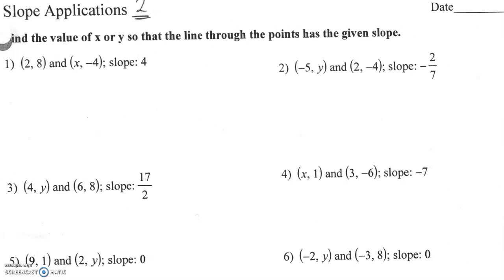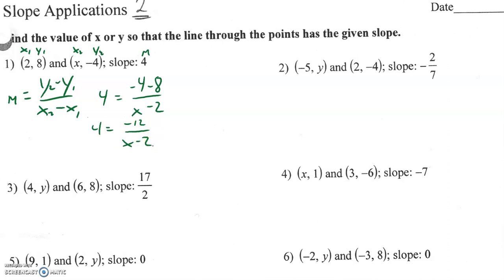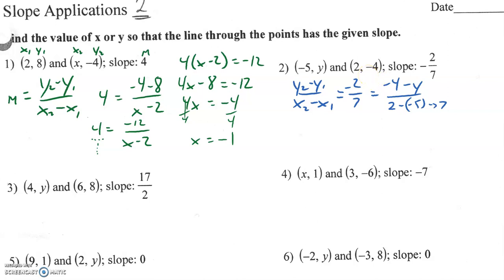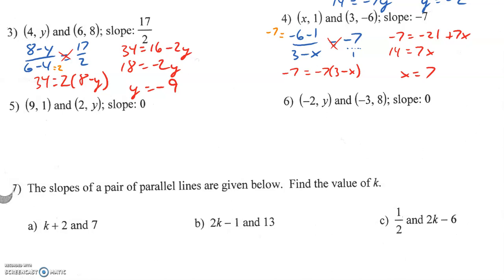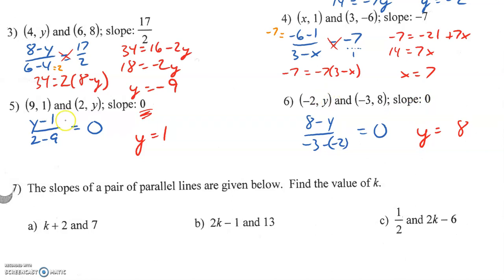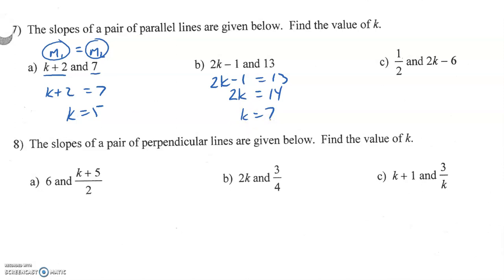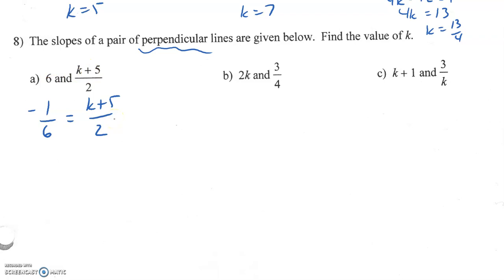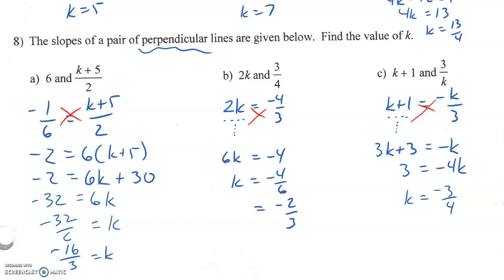10 Linear Vid 05